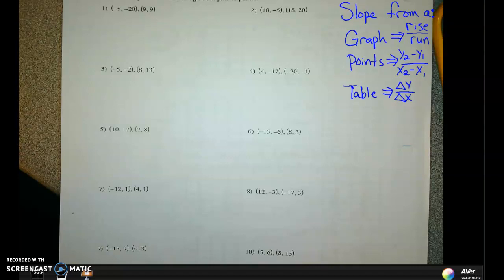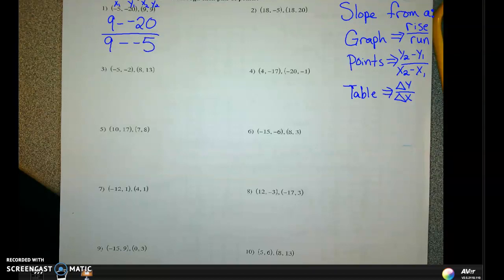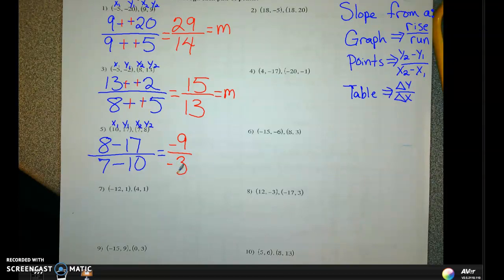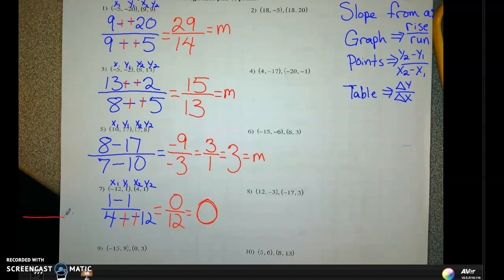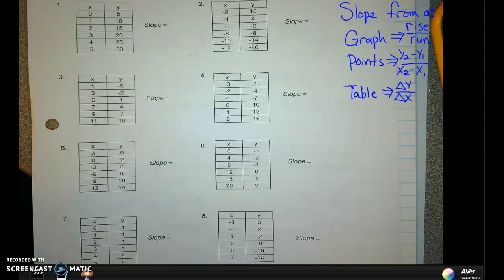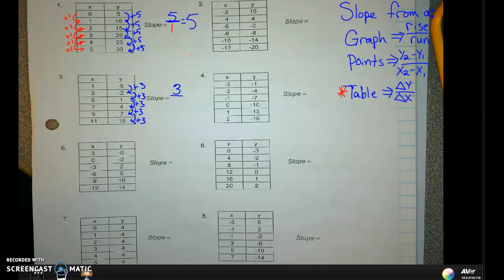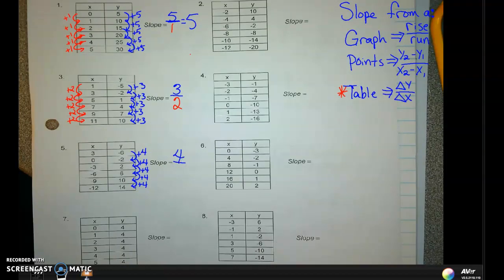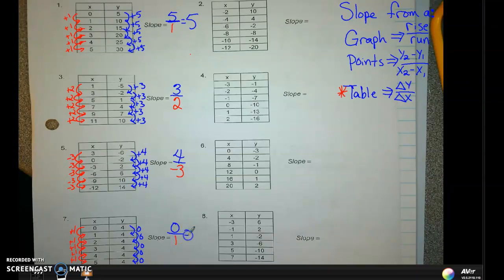Slope from Points and Table